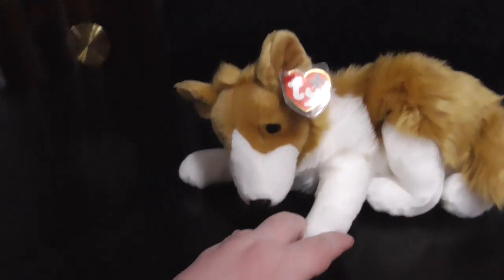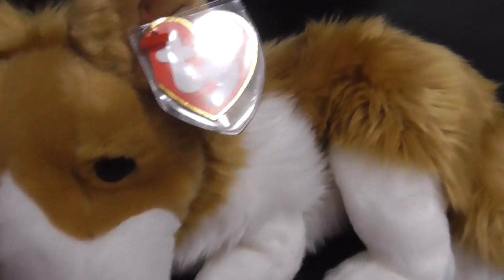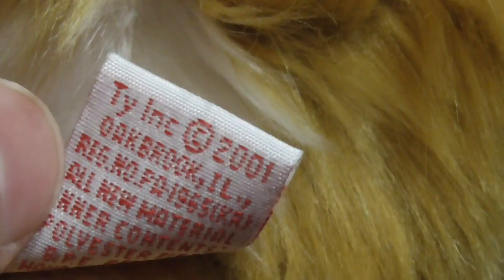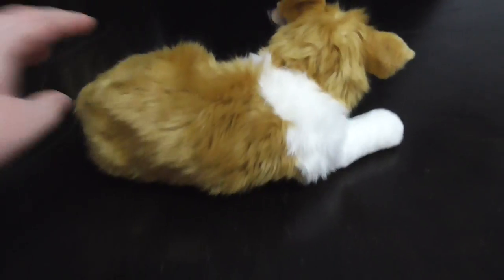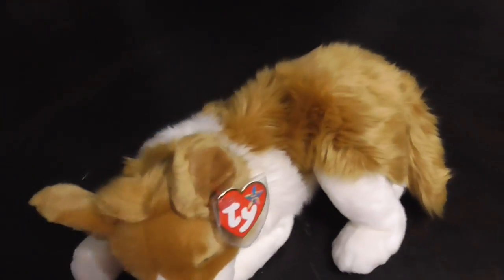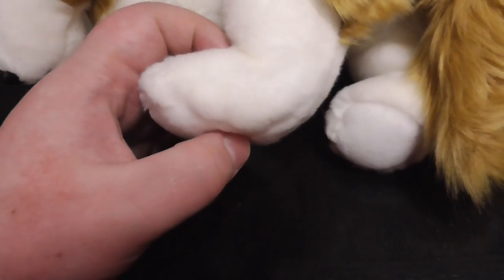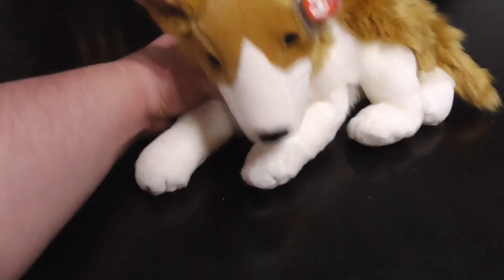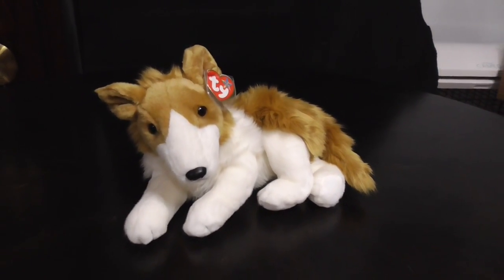TY BEANIE BUDDIES 2001 CASSIE THE COLLIE DOG PLUSH REVIEW